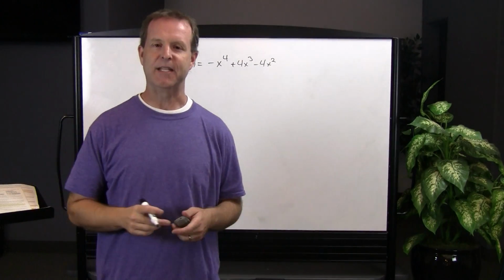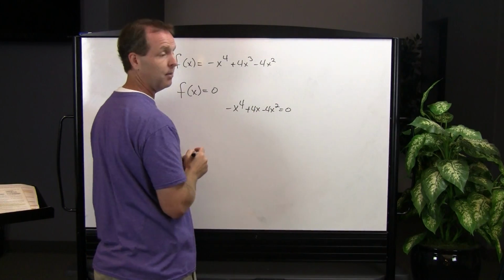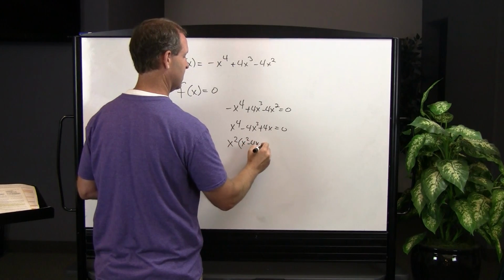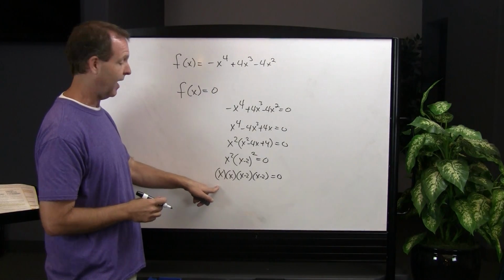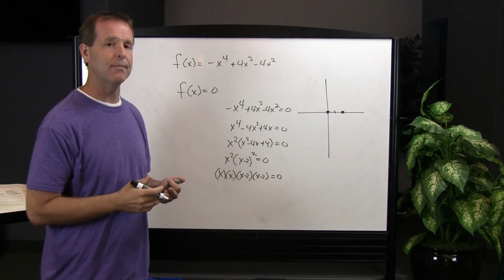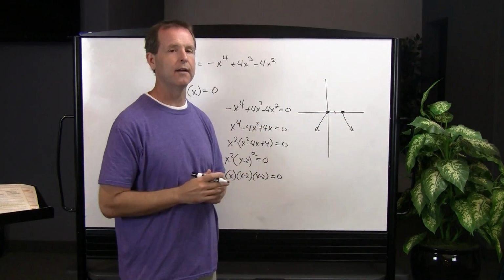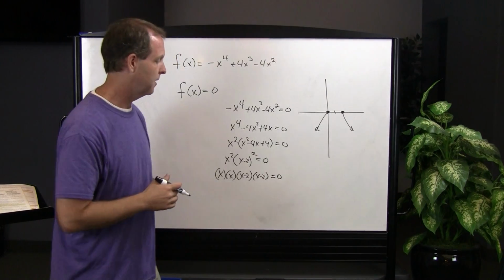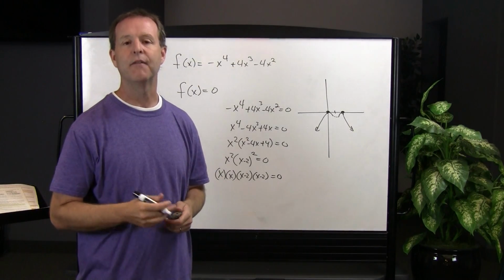Finding Zeros of Polynomial Functions and Multiplicities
3.2.6/7 B6e College Algebra
Polynomials Functions and Their Graphs